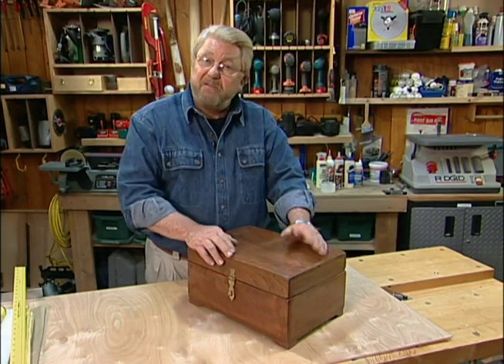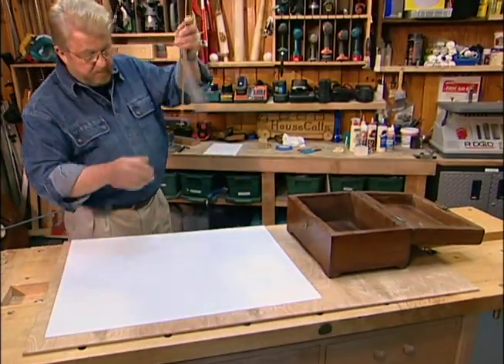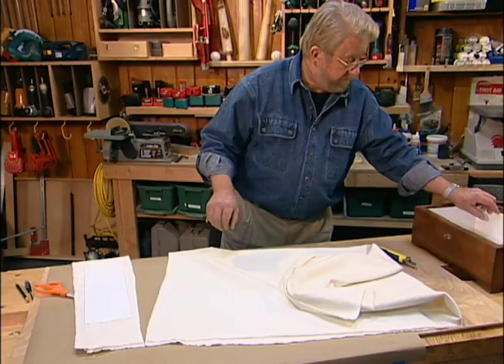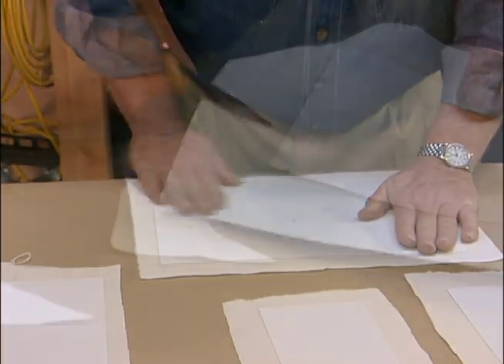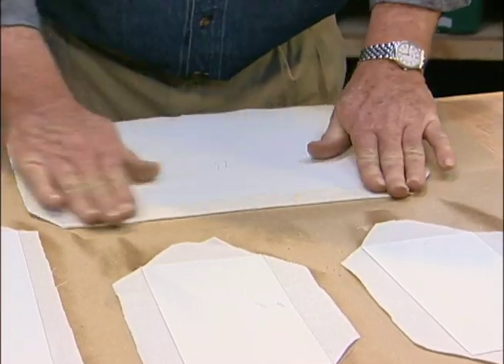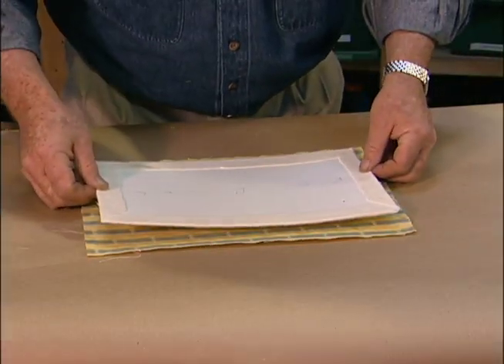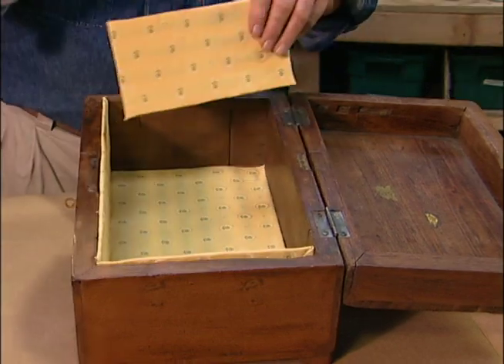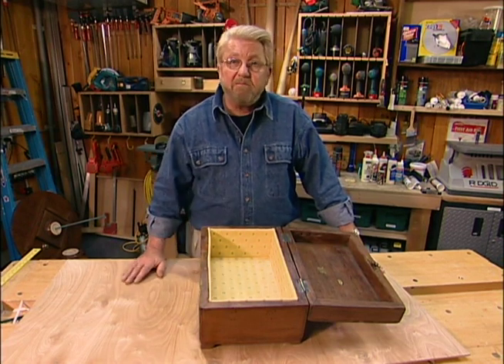Line a Box with Fabric